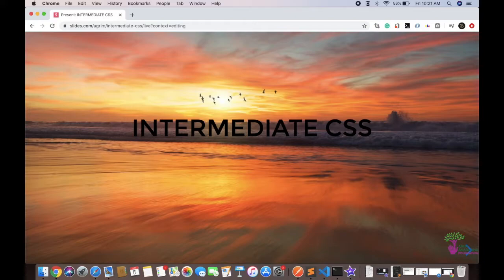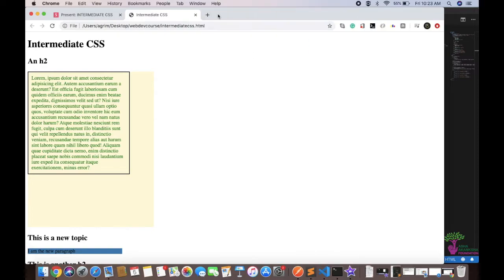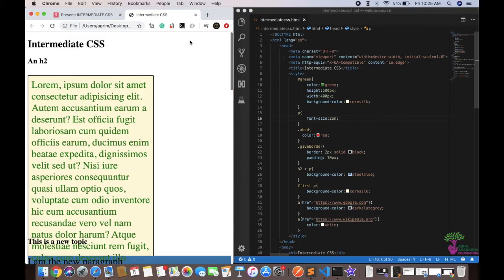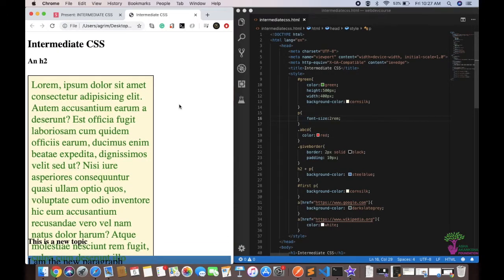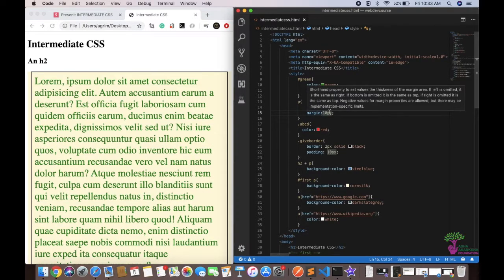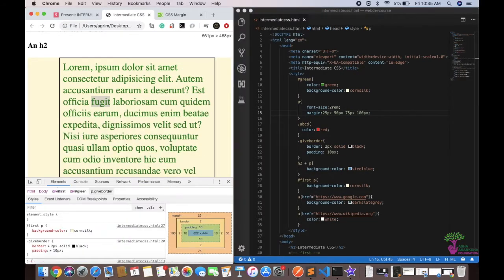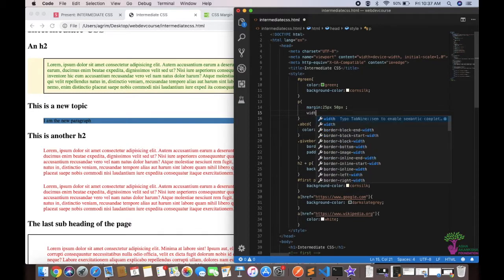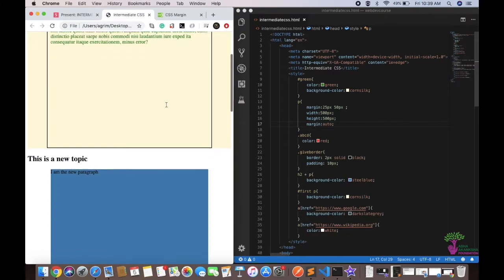Some Broken Things in CSS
This video goes back to some already covered parts of CSS to introduce the common ways in which those things are done in the industry.